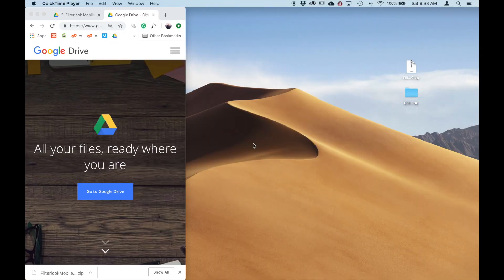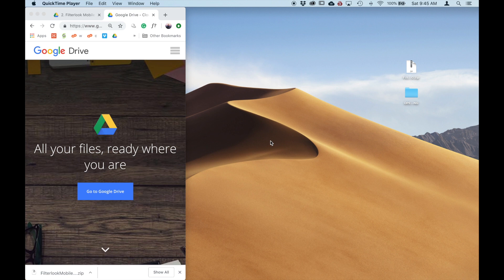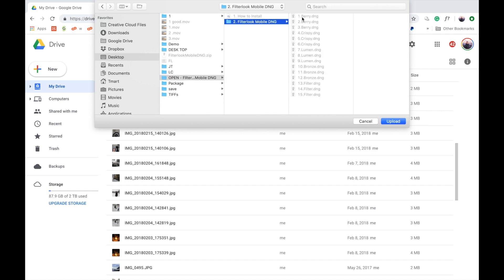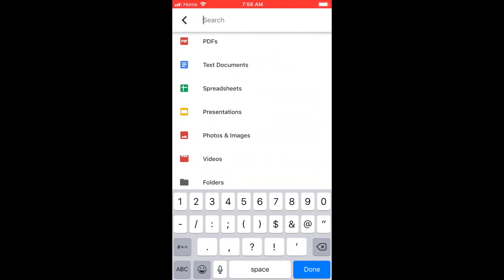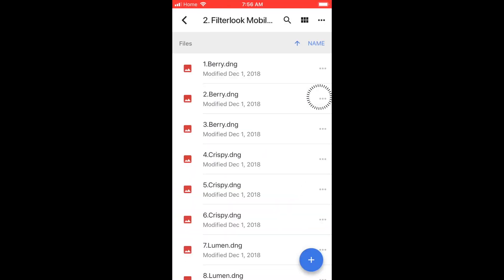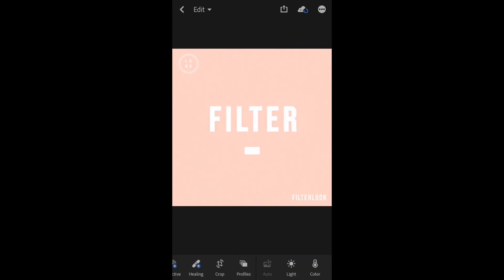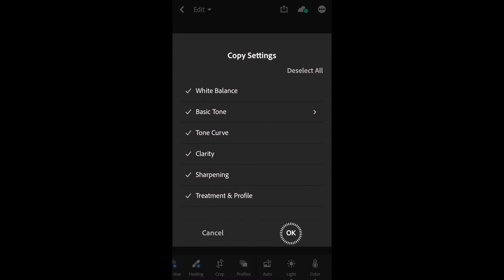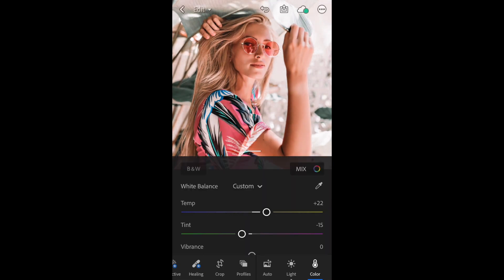How to Install DNG Presets into Lightroom Mobile - iPhone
Can't use Airdrop because you have a PC computer? Here's a universal way to install Mobile DNG Presets into Lightroom Mobile for your iPhone. In this demo we are installing Filterlook.com Mobile DNG presets using Google Drive.